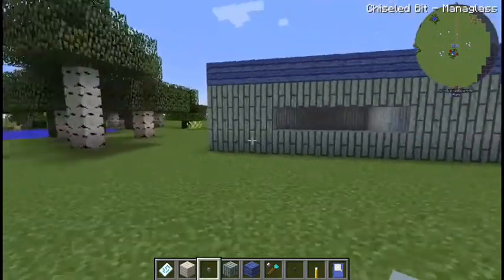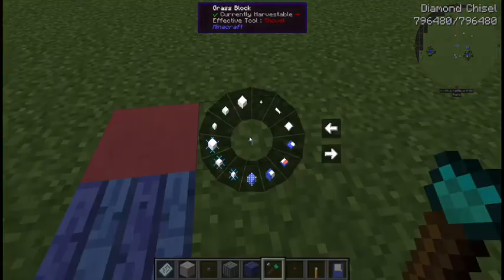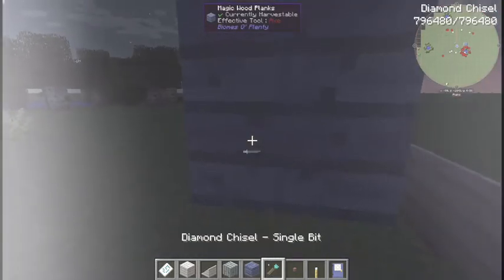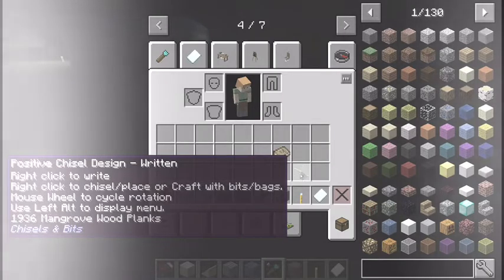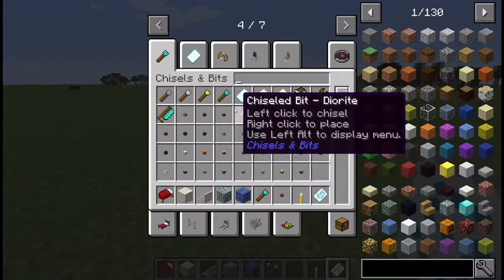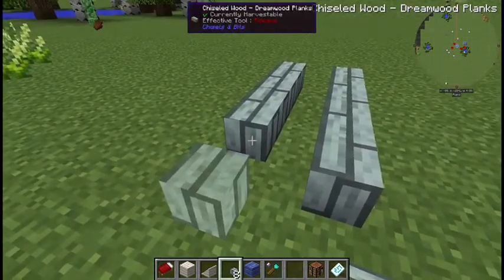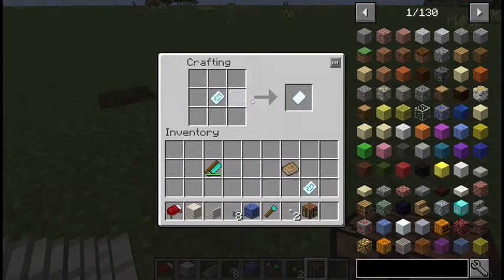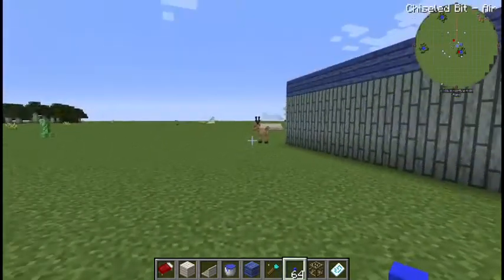How to use Chisel and Bits Modpack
Explains Mostly Everything